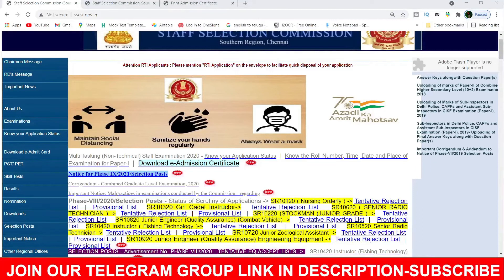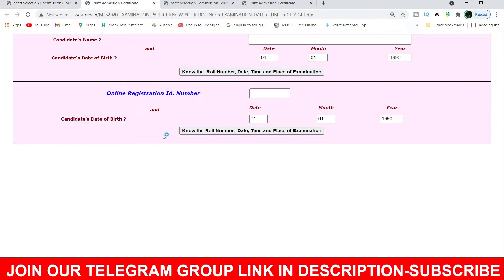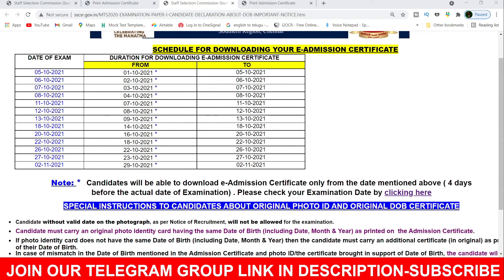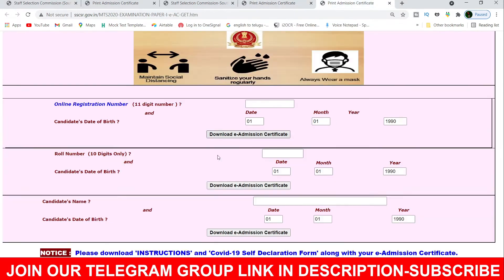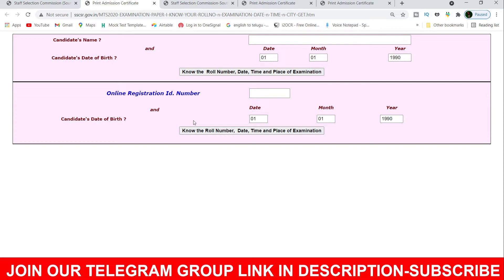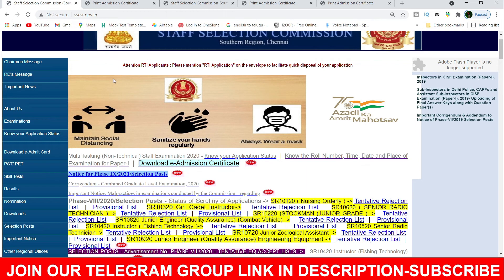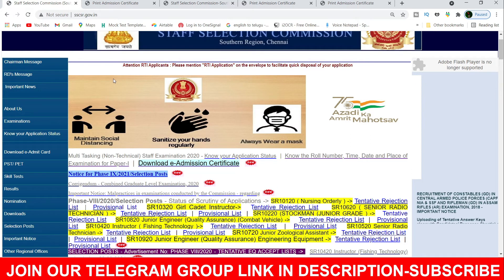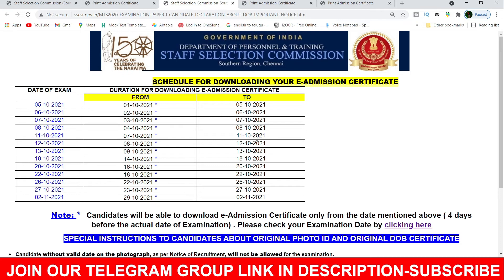SSC MTS 2020 HALLTICKETS DOWNLOAD IN TELUGU||SSC MTS 2021 ADMIT CARDS DOWNLOAD IN TELUGU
➸ BEST BOOKS FOR COMPETITIVE EXAMS:⬇
➸ RS AGARWAL ARITHMETIC BOOK E.M
➸ RS AGARWAL ARITHMETIC BOOK T.M (తెలుగు)
➸ RS AGARWAL REASONING BOOK
➸ General English by SP Bakshi
➸ Lucent's General Knowledge 10th Edition September 2020 (English)
➸ Lucent's General Science
➸ TET-DSC BOOKS YES AND YES